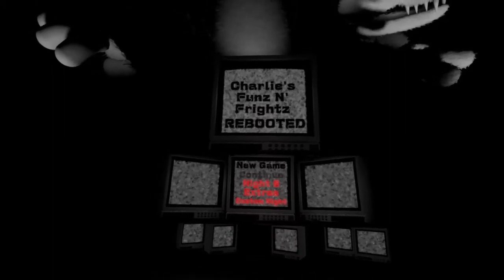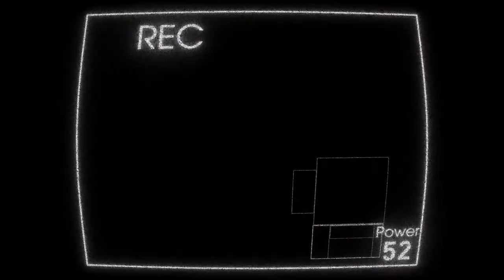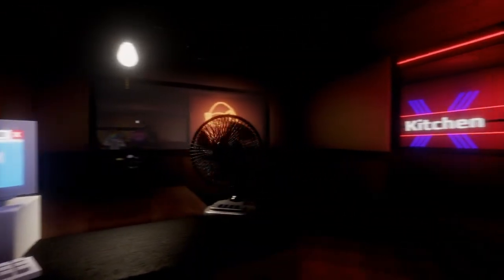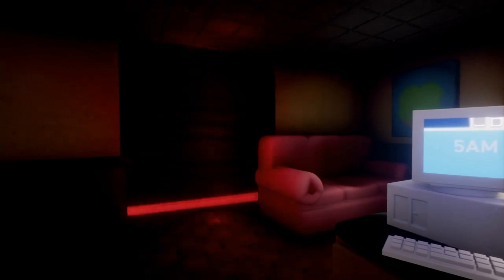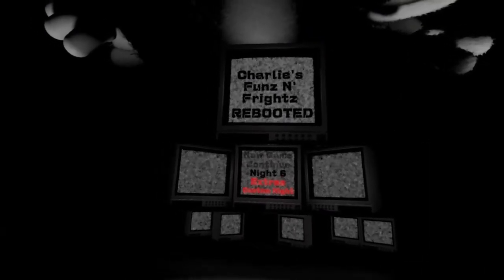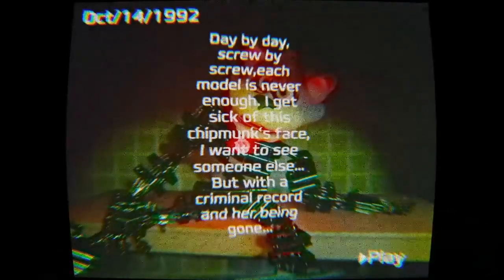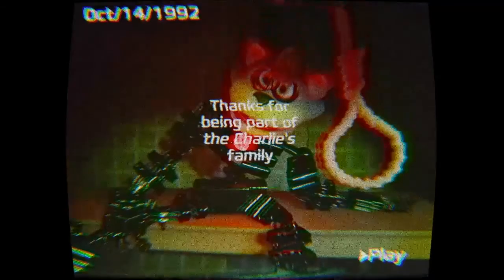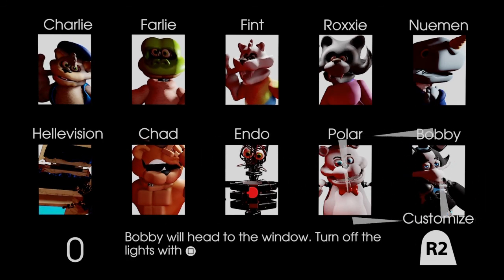UNSETTLING NARWHAL ANIMATRONIC IS HUNTING ME | Charlie's Funz N' Frightz Rebooted Part 2 (Dreams)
Dropping by the office once more to survive the last bit of the week; I'm once again pressured by the animatronics' faster pace while the power also drops immensely. Enjoy as I finish off the last two normal nights meanwhile seeing what the sixth night has to offer!